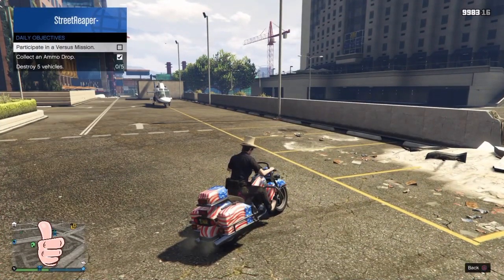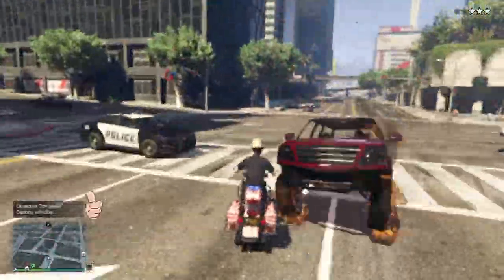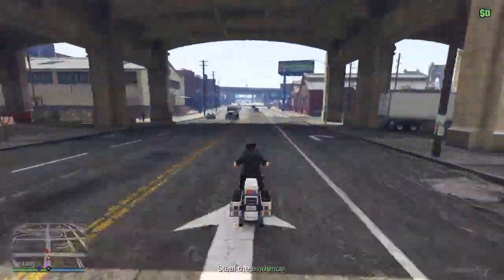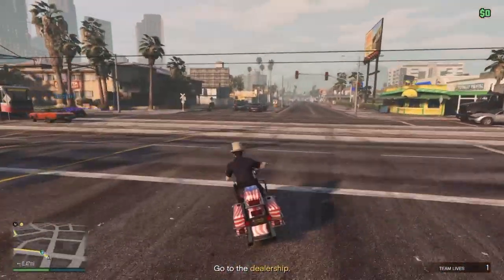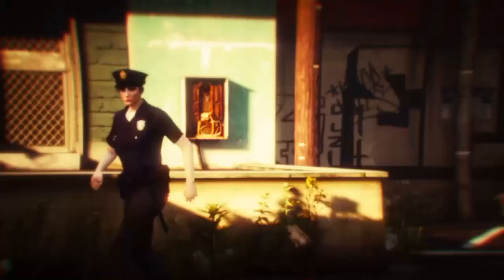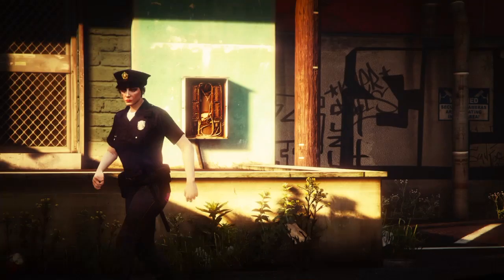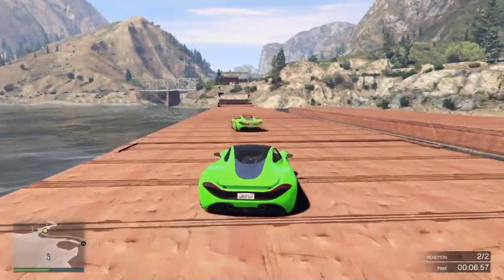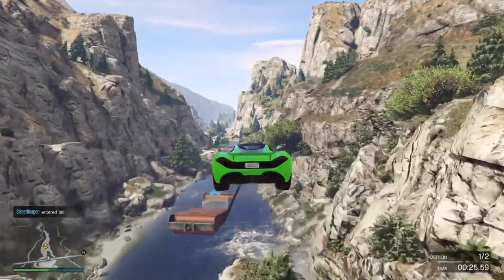GTA 5 Online ...3 Easy Money Methods (All Consoles)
In this video I'll be showing 3 easy and fun money making methods for GTA 5 Online. These GTA V Online money making methods are for all platforms, PS3,XBox360,PS4,XBox1, and PC. GTA V Online gameplay.